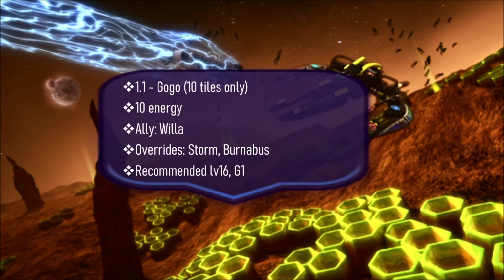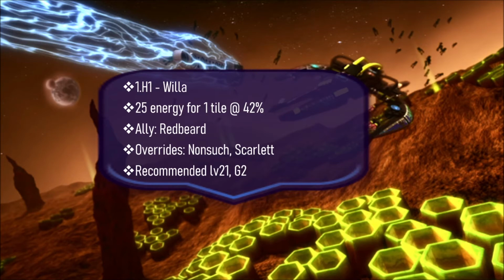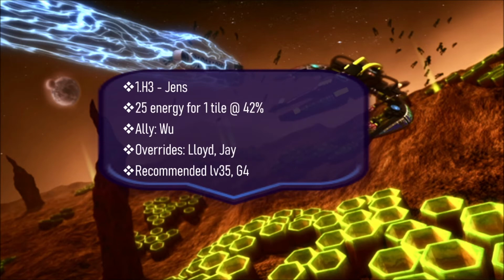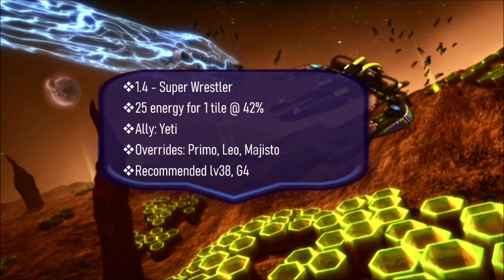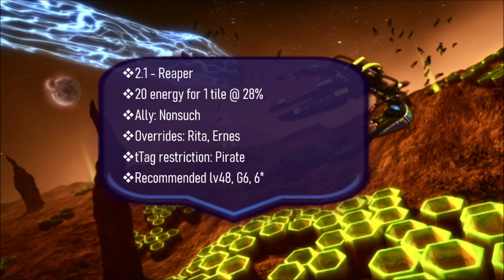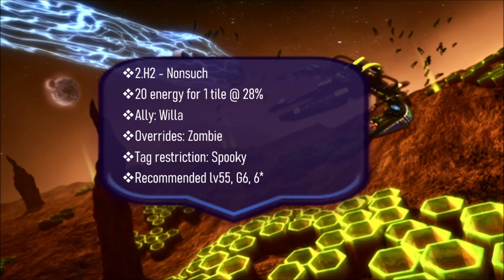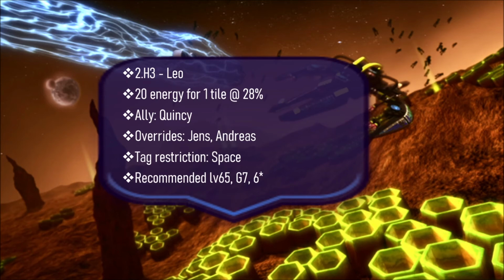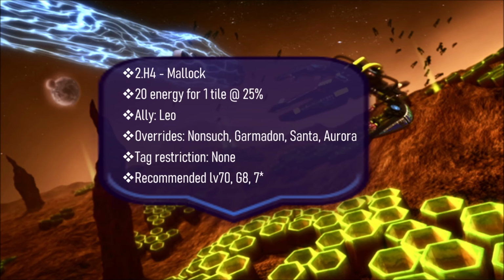MMmNN – 2nd Anniversary datamined info. Everything here looks awesome! Except City.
This just in: the Mars Mission mission News Network is now broadcasting!

Welcome to the Mars Mission mission News Network (MMmNN). Here, we bring you all the news fit to broadcast all the way from Mars. Today we are discussing the recently datamined info about the 2nd anniversary event and boy are there some great things here. Like really, there is so much to do and some of these nodes sound so fun.

Except that City node. It can do die in a fire.

All datamined info curtesy of the Minefield. Background music is by KAZING and is from the Troubleshooter Black Witch and White Lion sundtrack.

I now have a Discord if anybody wants to come by and check that out. Best place to join if you want to find out about a future stream.

Produced by Gameloft under license from the LEGO GROUP."